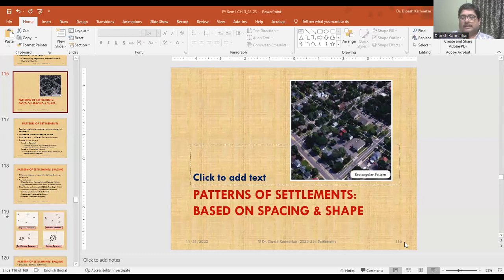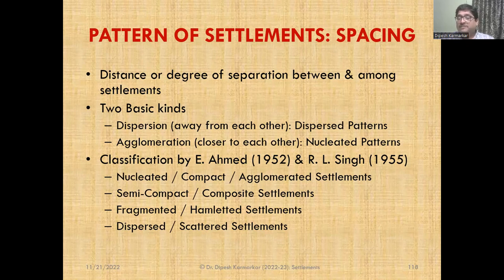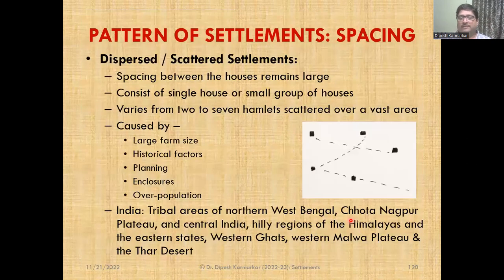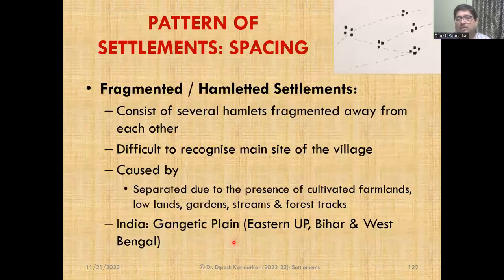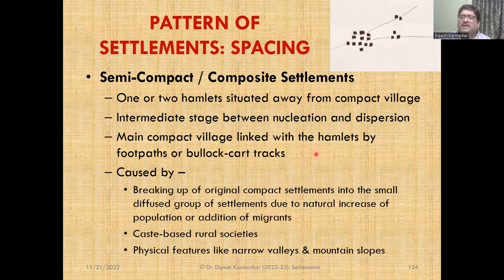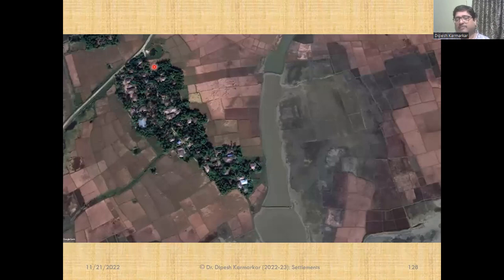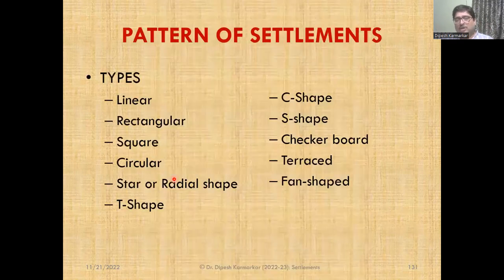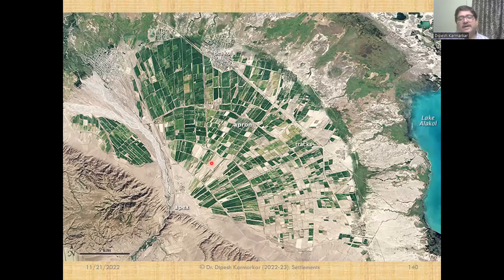Patterns of Settlements - Based on Spacing & Shape (for FYBA Geography Students)